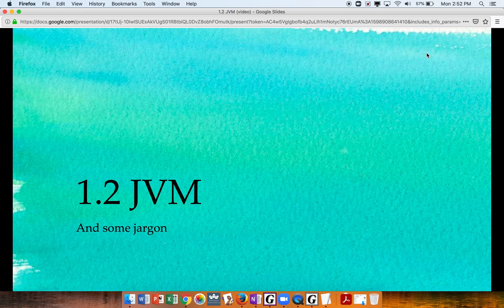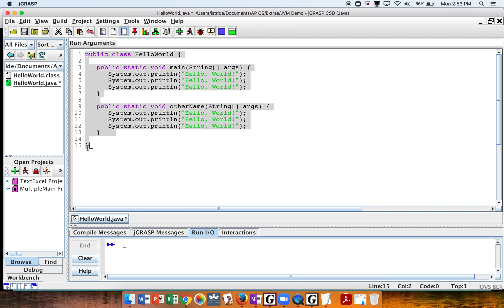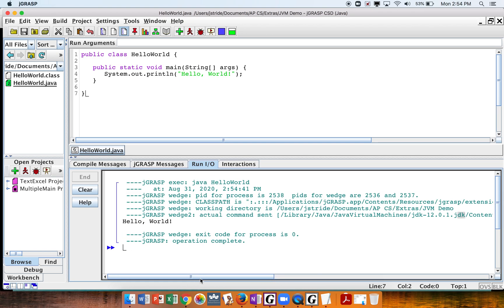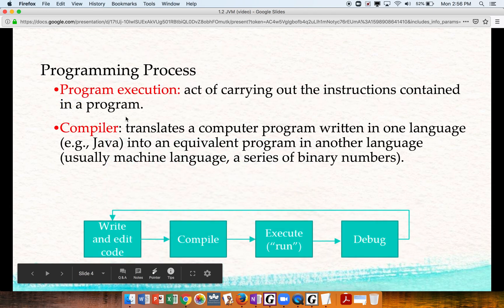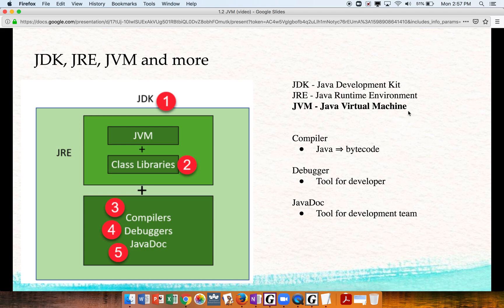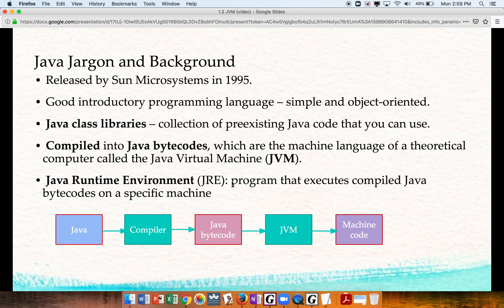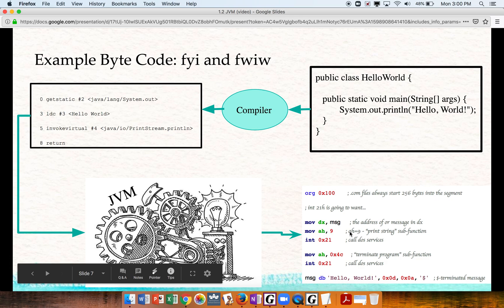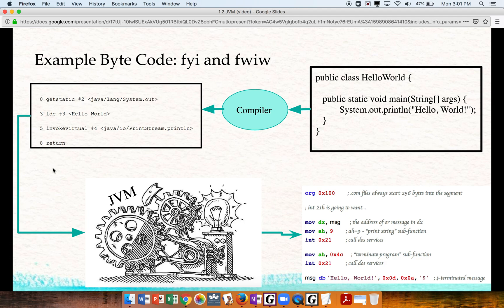1-2 JVM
A JVM is explained along with a brief definition of JDK, JRE, Java class libraries, compiler, IDE, and debugger.